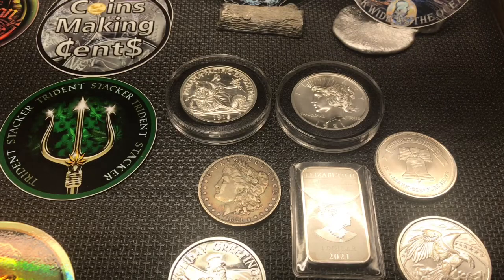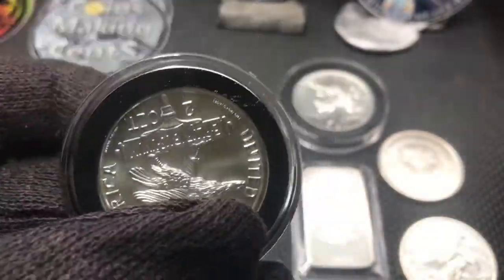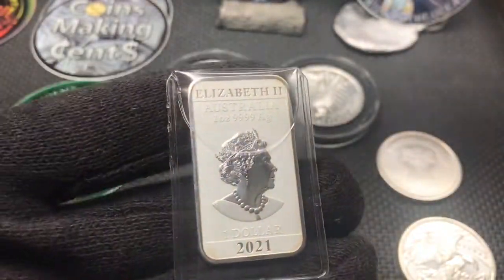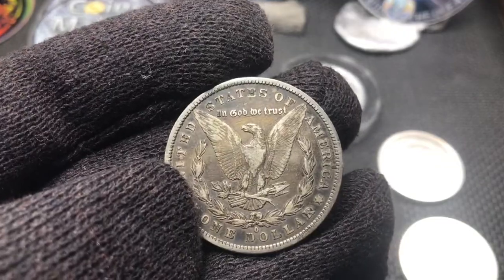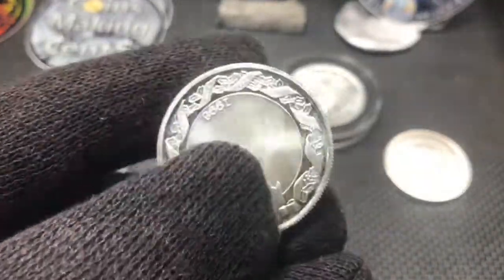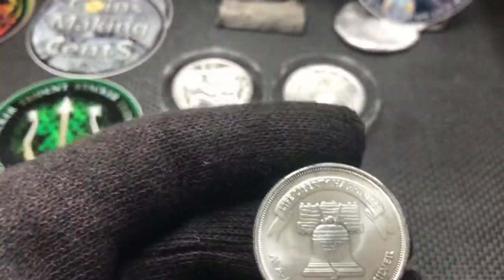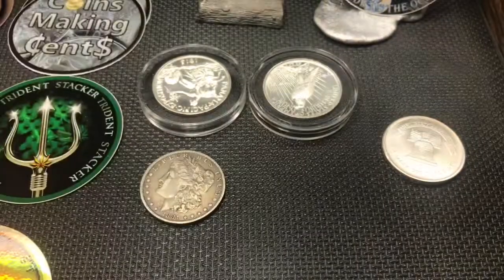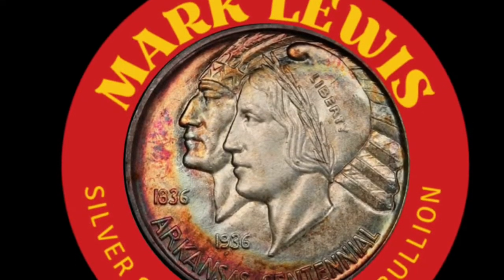Mail call shoutout and a few silver pickups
A short mail call and shoutout for a amazing member of the coin and stacking community. And a few silver pickups silver #90%